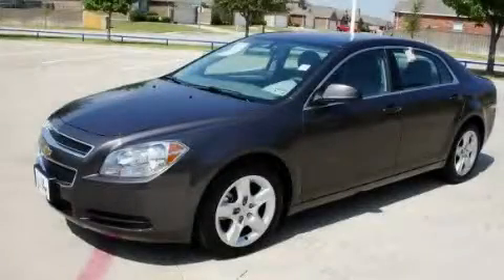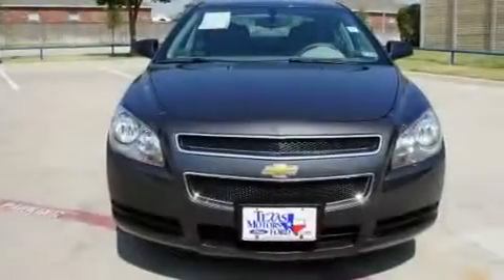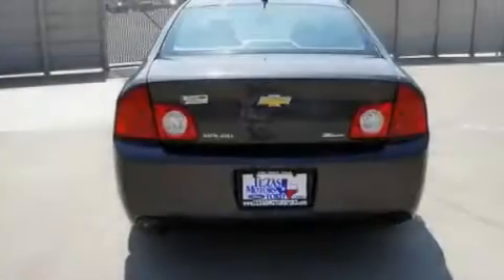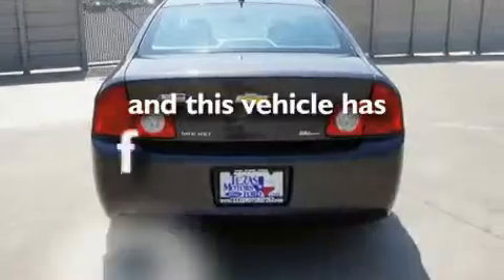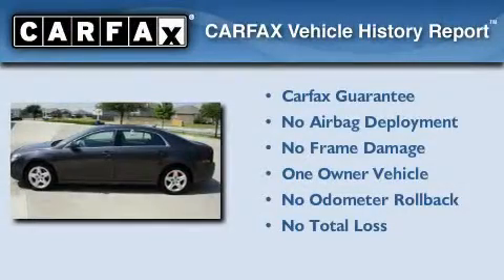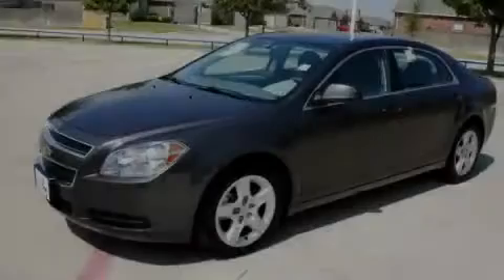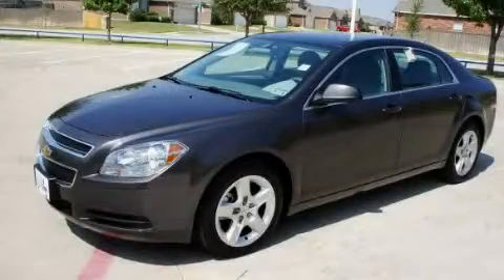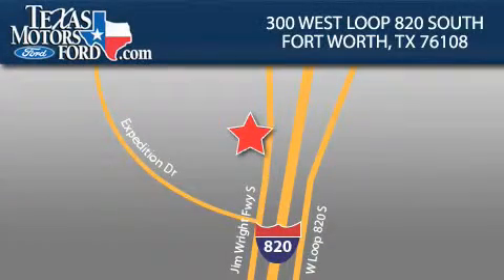2011 Chevrolet Malibu Arlington TX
Year : 2011

 Make : Chevrolet

 Model : Malibu

 Engine : Gas/Ethanol 4-Cyl 2.4L/145

 Trans . : Automatic

 Exterior : Taupe Gray Metallic

 Miles : 6,262

 Interior : Titanium

 300 West Loop 820 South

 Used 2011 Chevrolet Malibu Fort Worth TX